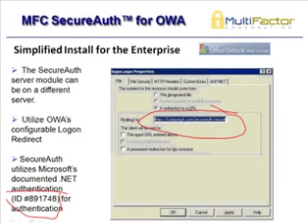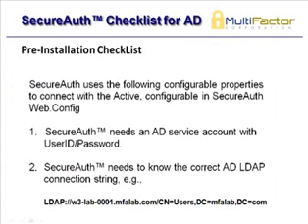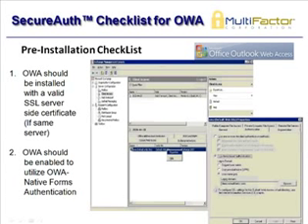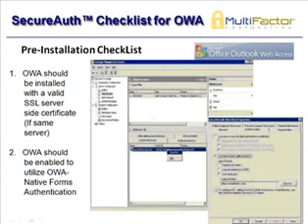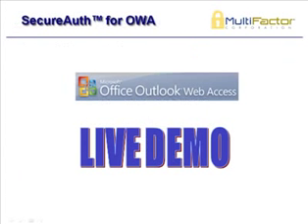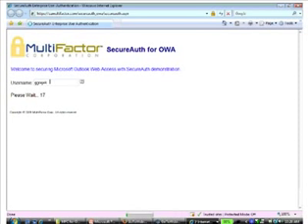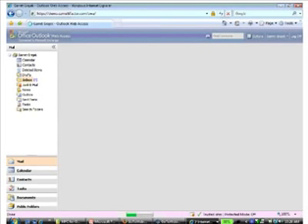SecureAuth for Microsoft OWA 3 of 3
SecureAuth provides true second factor authentication to Microsoft OWA.